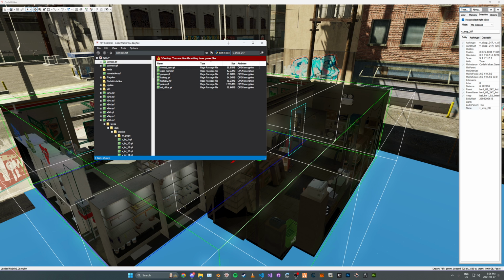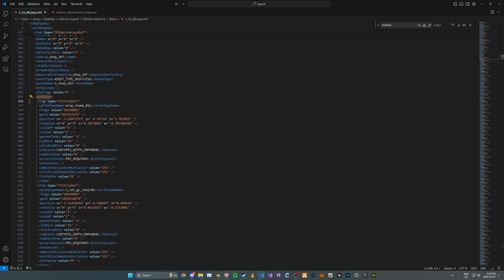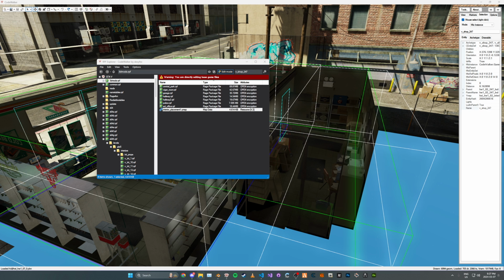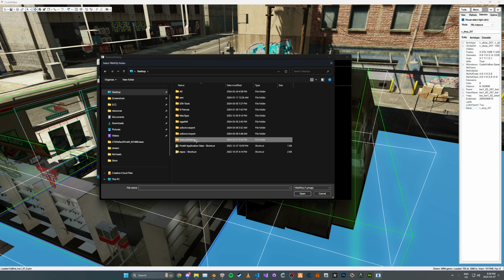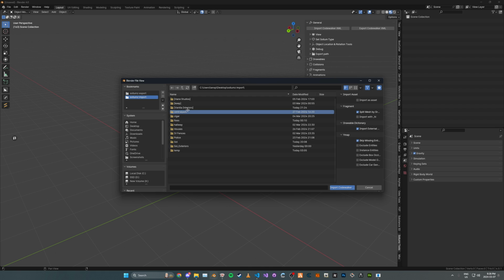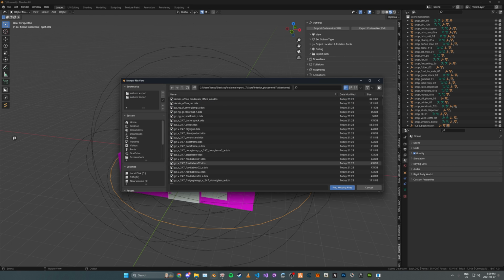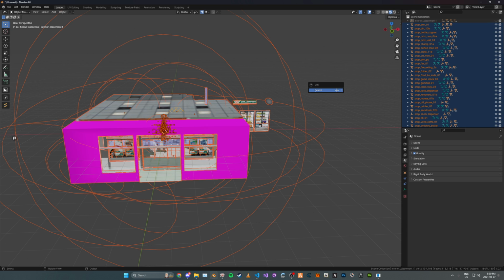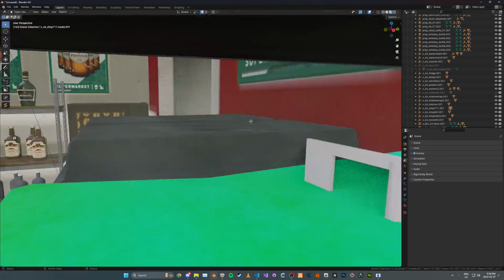[Outdated] Importing Full Interiors To Blender From GTA V | Sollumz